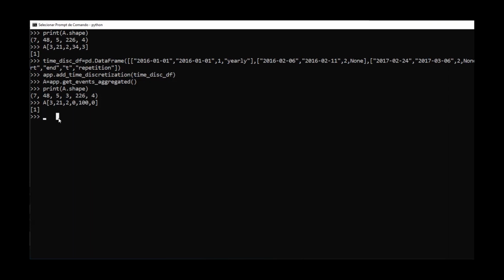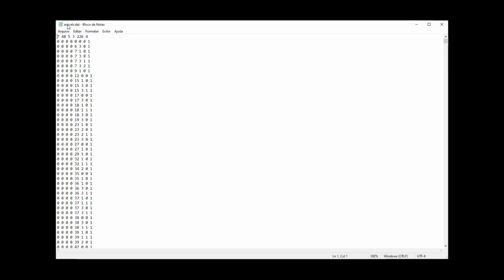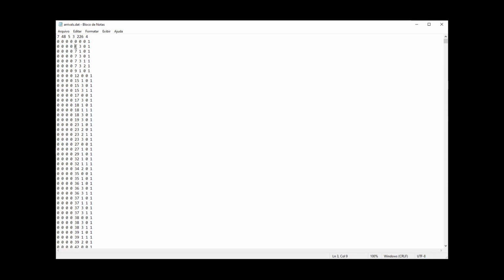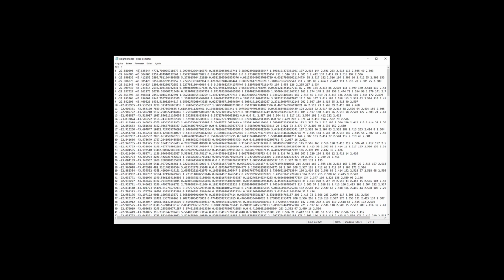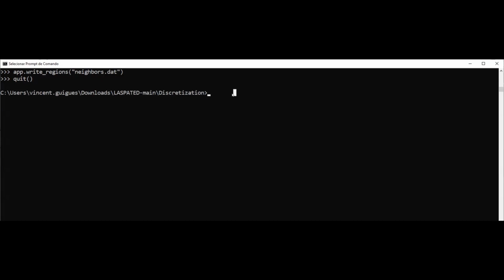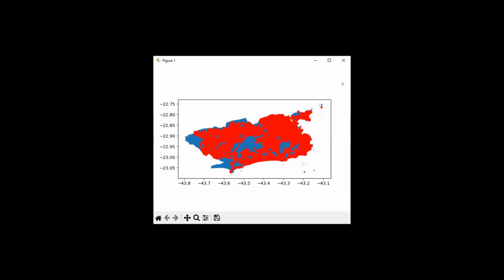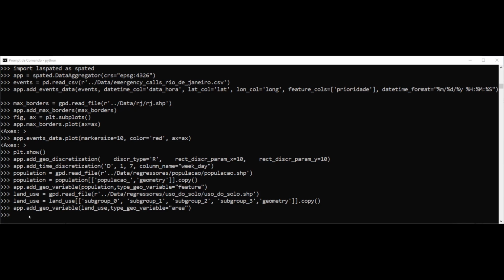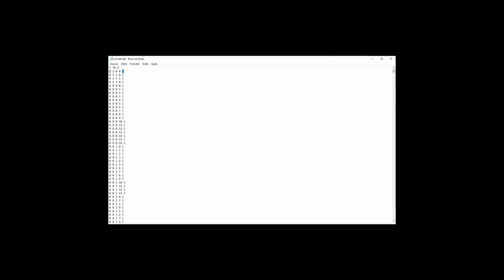Retrieving LASPATED discretized data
This is a tutorial video on how to retrieve space and time discretized data with LASPATED